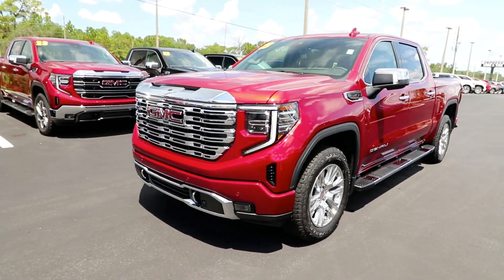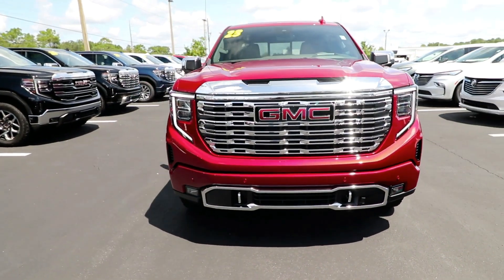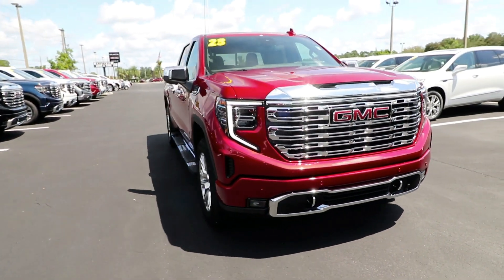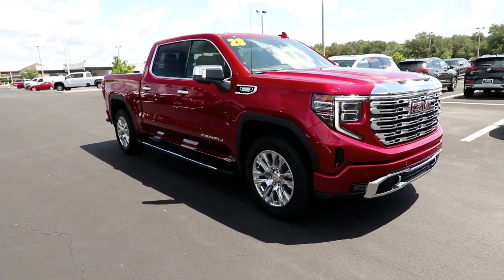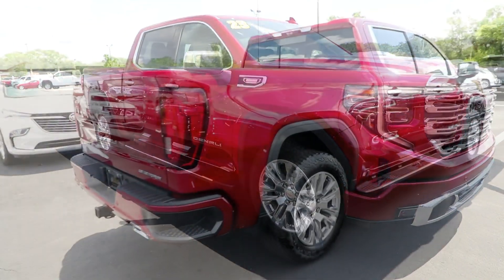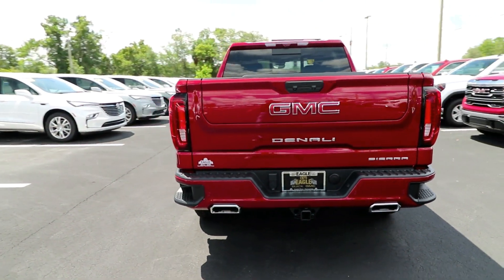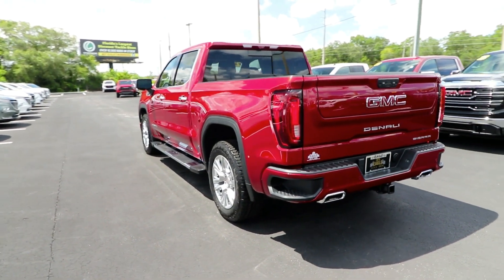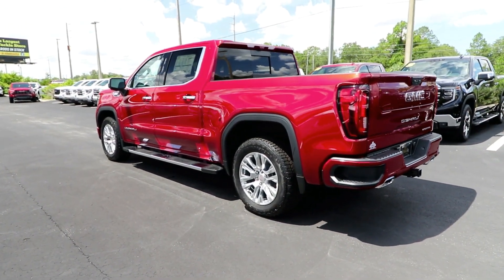2023 GMC Sierra 1500 Ocala, The Villages, Brooksville, Chiefland, Homosassa FL N23511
Volcanic Red Tintcoat  2023 GMC Sierra 1500 Denali available in Homosassa, Florida at Eagle Buick GMC. Servicing the Ocala, The Villages, Brooksville, Chiefland, FL area.

Volcanic Red Tintcoat 2023 GMC Sierra 1500 Denali 4WD 10-Speed Automatic 3.0L I6 10-Speed Automatic, 4WD, Atmosphere/Brownstone Leather.  This Sierra 1500 is equipped with features such as Preferred Equipment Group 5SA (120-Volt Bed Mounted Power Outlet, 120-Volt Instrument Panel Power Outlet, 170 Amp Alternator, 2 Charge/Data USB Ports Inside Center Console, 2 Type-C Charge-Only Rear USB Ports, 2 USB Ports, Auto-Locking Rear Differential, Auxiliary External Transmission Oil Cooler, Bed View Camera, Chrome Header w/Signature Denali Chrome Grille, Chrome Recovery Hooks, Chrome Wheel To Wheel Assist Steps, Color-Keyed Carpeting Floor Covering, Compass, Deep-Tinted Glass, Electric Rear-Window Defogger, Electrical Steering Column Lock, Floor-Mounted Center Console, Front Rainsensing Wipers, GMC Connected Access Capable, HD Surround Vision, Heated 2nd Row Outboard Seats, Heated Driver & Front Outboard Passenger Seating, Heavy-Duty Air Filter, Hill Descent Control, Hitch Guidance w/Hitch View, Integrated Trailer Brake Controller, In-Vehicle Trailering App, Keyless Open & Start, LED Cargo Area Lighting, OnStar & GMC Connected Services Capable, Perimeter Lighting, Power Door Locks, Power Front Passenger Windows w/Express Up/Down, Power Front Windows w/Driver Express Up/Down, Power Rake & Telescoping Steering Column, Power Rear Windows w/Express Down, Power Sliding Rear Window w/Rear Defogger, Premium Bose 7-Speaker Sound System, Push Button Start, Rear Cross Traffic Braking, Rear Pedestrian Detection, Rear Wheelhouse Liners, Remote Vehicle Starter System, SiriusXM w/360L, Spray-On Pickup Bed Liner w/Denali Logo, Steering Wheel Audio Controls, Theft Deterrent System (Unauthorized Entry), Trailer Camera Provisions, Trailer Side Blind Zone Alert, Ultrasonic Front & Rear Park Assist, Universal Home Remote, Ventilated Driver & Front Passenger Seats, Wi-Fi Hotspot Capable, Wireless Charging, and Wireless Phone Projection), Technology Package (Adaptive Cruise Control, Multicolor 15 Diagonal Head-Up Display, and Rear Camera Mirror), Trailering Package (Hitch Guidance), 10-Speed Automatic, 4WD, Atmosphere/Brownstone Leather, 10-Way Power Driver Seat Adjuster w/Lumbar, 10-Way Power Passenger Seat Adjuster w/Lumbar, 220 Amp Alternator, 3.23 Rear Axle Ratio, 4-Wheel Disc Brakes, 7 Speakers, ABS brakes, Adaptive suspension, Air Conditioning, Alloy wheels, AM/FM radio, Apple CarPlay/Android Auto, Auto High-beam Headlights, Auto-dimming door mirrors, Auto-dimming Rear-View mirror, Automatic Emergency Braking, Automatic temperature control, Brake assist, Buckle to Drive, Bumpers: body-color, Delay-off headlights, Denali Premium Suspension w/Adaptive Ride Control, Driver door bin, Driver Memory, Driver vanity mirror, Dual front impact airbags, Dual front side impact airbags, Electronic Stability Control, Emergency communication system: OnStar and GMC connected services capable, Engine Block Heater, Following Distance Indicator, Forge Perforated Leather Seat Trim, Forward Collision Alert, Front anti-roll bar, Front Bucket Seats, Front Center Armrest, Front dual zone A/C, Front fog lights, Front Pedestrian Braking, Front reading lights, Front wheel independent suspension, Fully automatic headlights, Garage door transmitter, Genuine wood console insert, Genuine wood dashboard insert, Genuine wood door panel insert, Heated door mirrors, Heated front seats, Heated rear seats, Heated steering wheel, Illuminated entry, IntelliBeam Automatic High Beam On/Off, Lane Keep Assist w/Lane Departure Warning, Low tire pressure warning, Memory seat, Navigation System, Not Equipped w/Steering Column Lock, Occupant sensing airbag, Outside temperature display, Overhead airbag, Overhead console, Panic alarm, Passenger door bin, Passenger vanity mirror, Power door mirrors, Power driver seat, Power passenger seat, Power steering, Power Sunroof, Power windows, Premium audio system: GMC Infotainment System, Radio data sy.